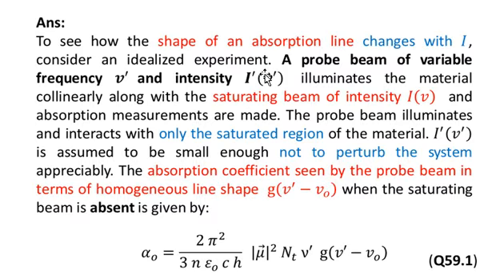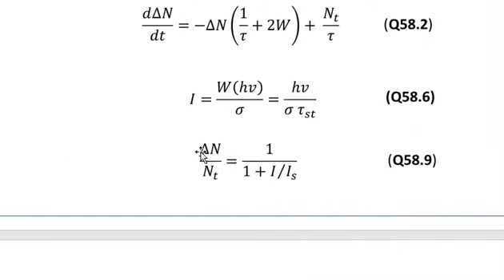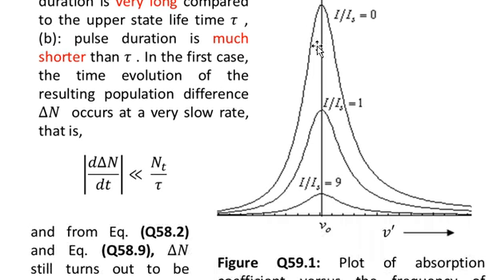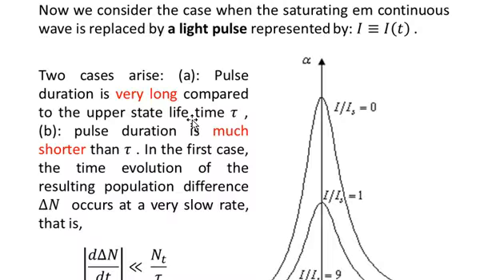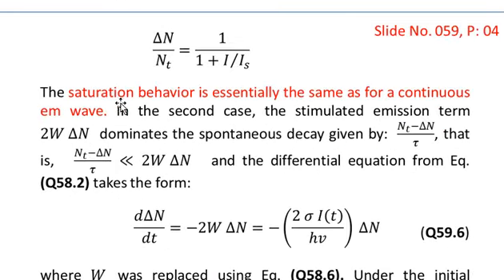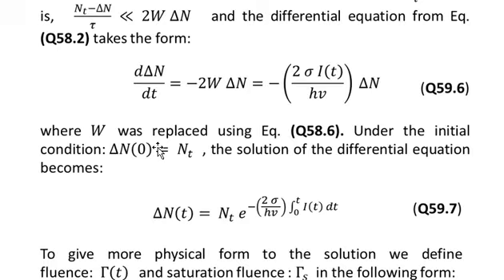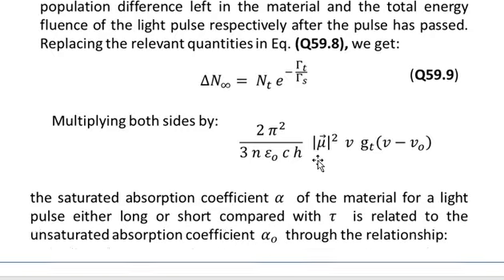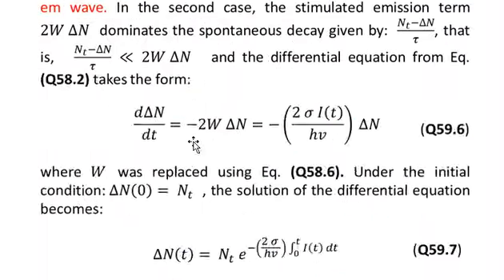Slide059 Saturation Behavior Absorption Coefficient Homogeneous Continuous Pulsed EM Probe Wave Beam